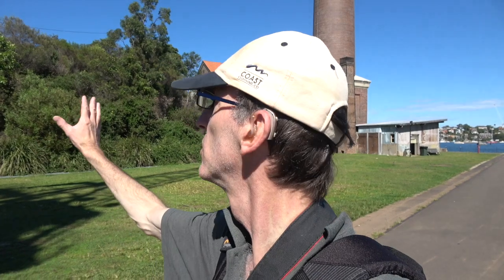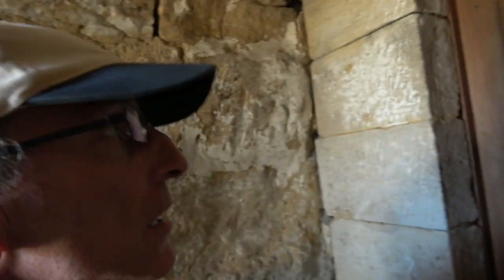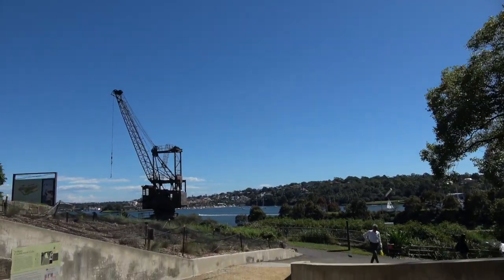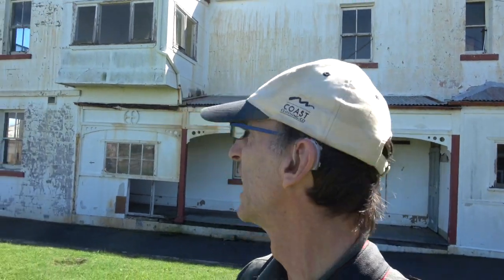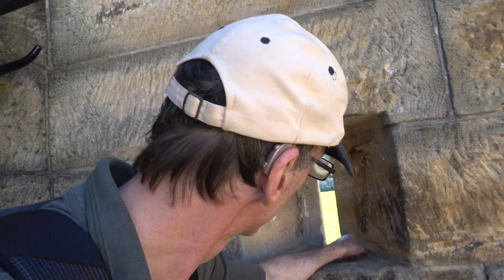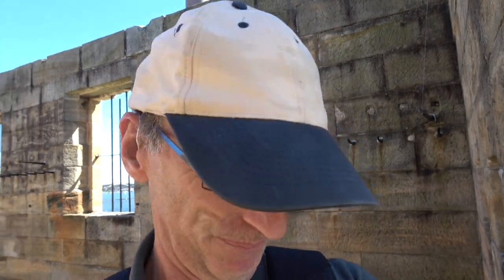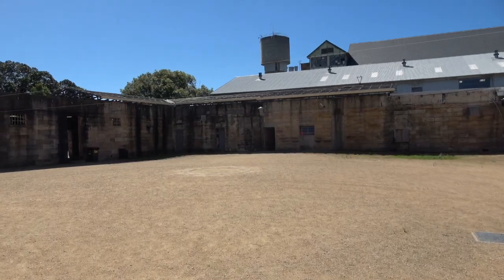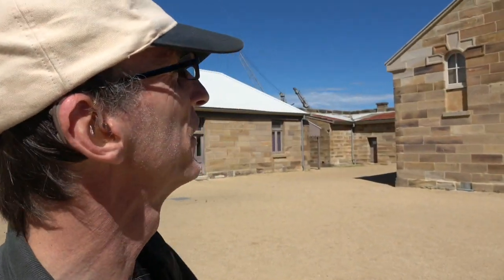Mick Angelhere's Australia ( Cockatoo Island part 2 )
This video is about Mick Angelhere's Australia ( Cockatoo Island part 2 )